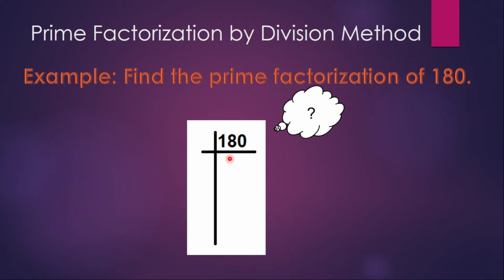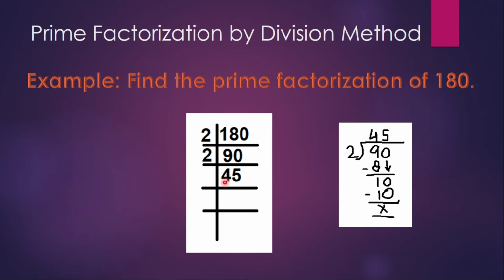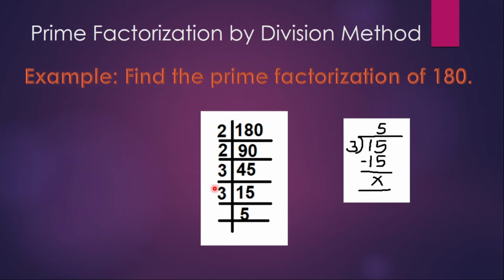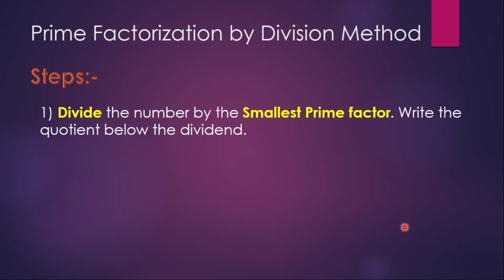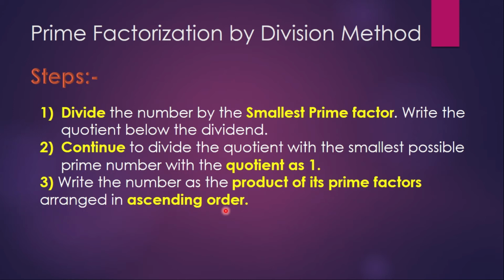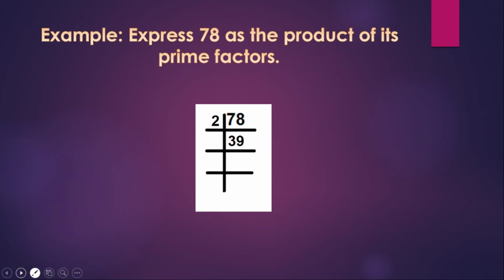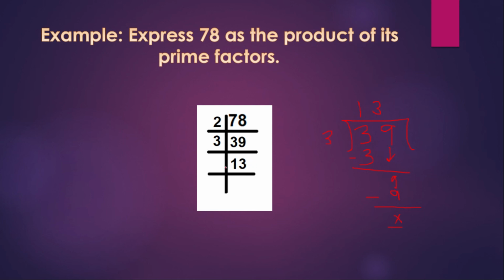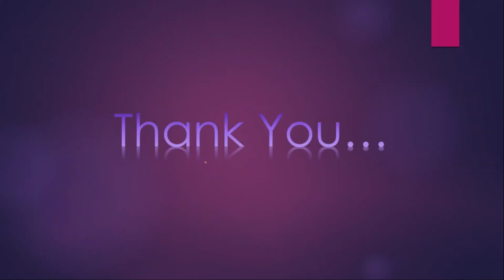Prime Factorization | Division Method | Mathematics for Grade-4th, 5th, 6th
Important Links